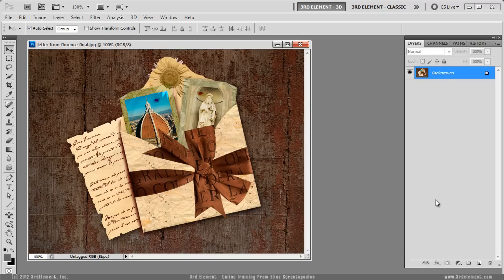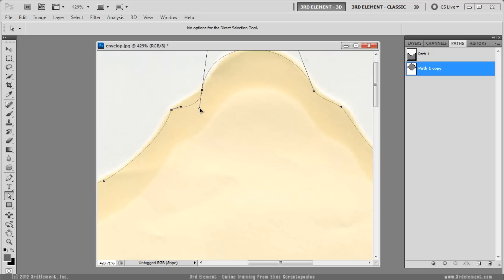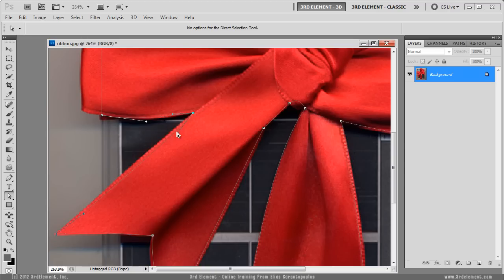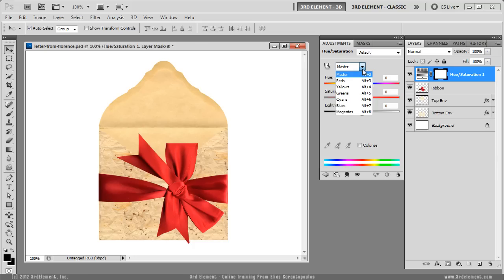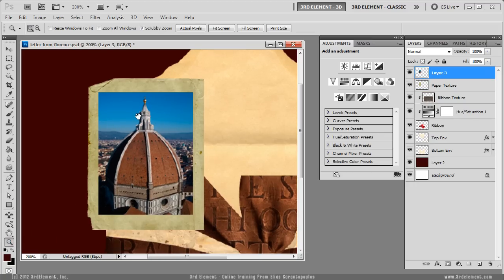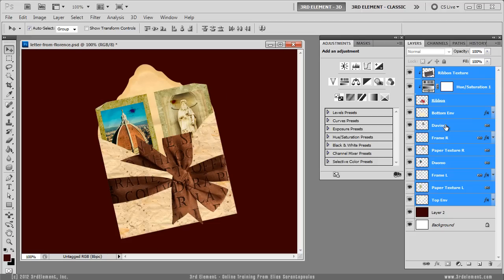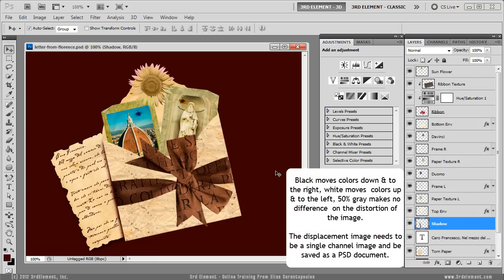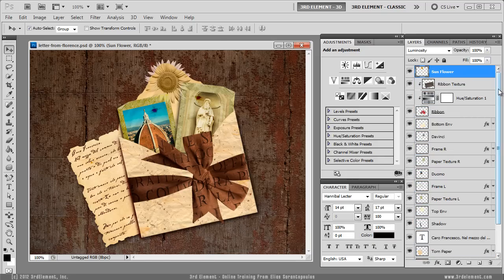Photoshop Poster - A Creative Composition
Learn how to put together scans, textures, photos and text to conceptualize a poster composition. A letter from Florence is a creative Photoshop idea using a collection of original images from Florence, Italy. The tutorial covers ways to use the pen tool, to experiment with blend modes, expose yourself to the Displace filter, and use short cuts among other techniques.

▶ What is a Displacement Map?
A displacement map is a grayscale version of the same image that you are working on, saved as a Photoshop (.PSD) file. This displacement map is then used to apply a texture to a flat graphic via the Displace filter, and it distorts the graphic to conform to the shape of the map. This gives the flat graphic, or 2D object, a more realistic 3D look. You may have seen images online where a texture is mapped onto someone’s face or a logo contoured onto a textured surface.

Displacement maps use a grey scale image to adjust the position of the pixels of a layer to give the impression that they wrap around another texture. In this example I want the illustration of the fist to look like its contorted on the wall.

▶ Photoshop Pen Tool
Photoshop provides multiple Pen tools. The standard Pen tool draws with the greatest precision; the Freeform Pen tool draws paths as if you were drawing with pencil on paper, and the magnetic pen option lets you draw a path that snaps to the edges of defined areas in your image.

You create a curve by adding an anchor point where a curve changes direction, and dragging the direction lines that shape the curve. The length and slope of the direction lines determine the shape of the curve.

Curves are easier to edit and your system can display and print them faster if you draw them using as few anchor points as possible. Using too many points can also introduce unwanted bumps in a curve. Instead, draw widely spaced anchor points, and practice shaping curves by adjusting the length and angles of the direction lines.

Flickr!